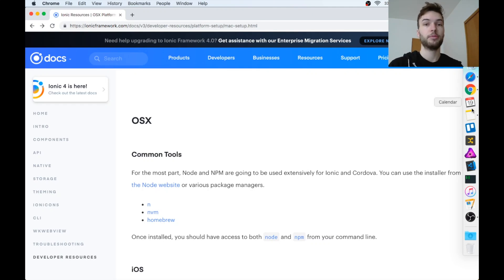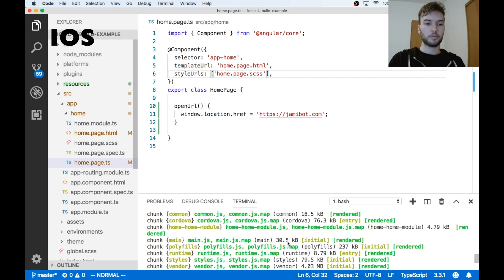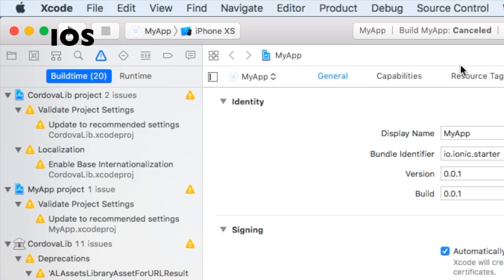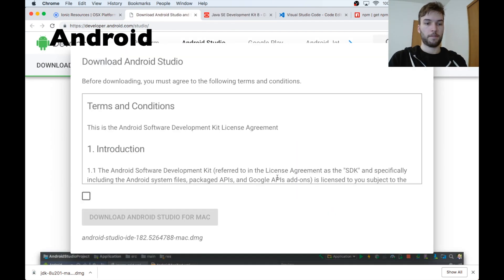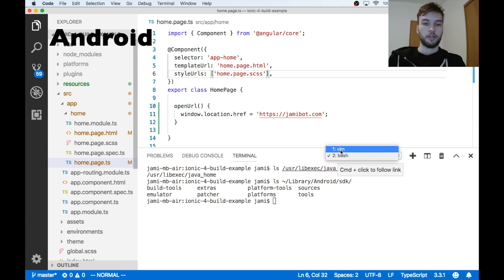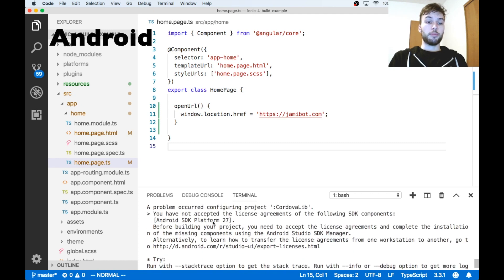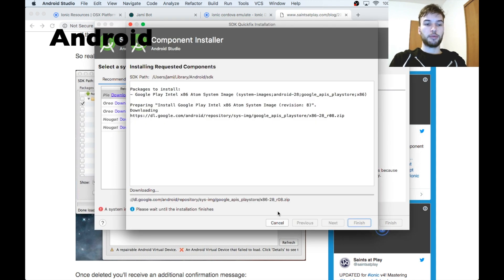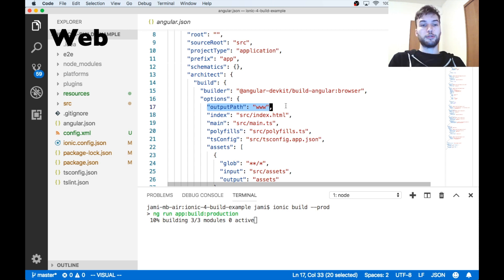Ionic 4 Build App – IOS, Android, Web – (Mac Tutorial)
Full mac tutorial on ionic build app. Ionic build IOS. Covering ionic cordova run android, ionic cordova build ios, and ionic build for web. Learn about ionic app building for real mobile devices.

Here's the official guide which I used (with links to all the resources installed in the video)